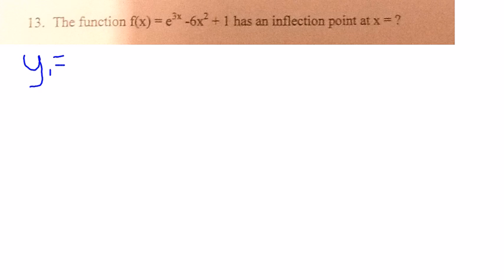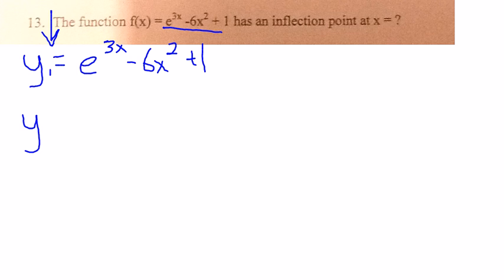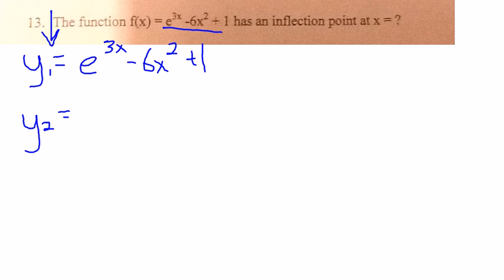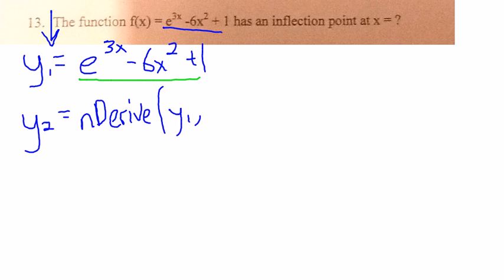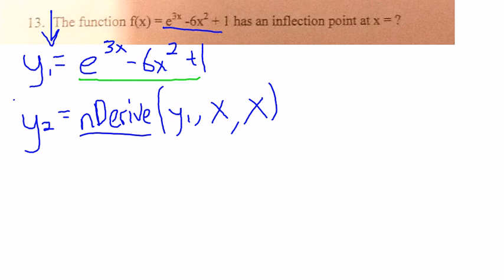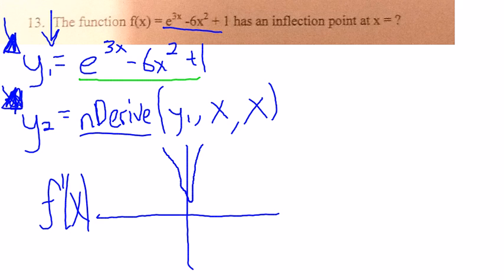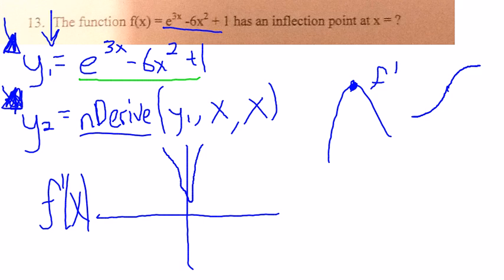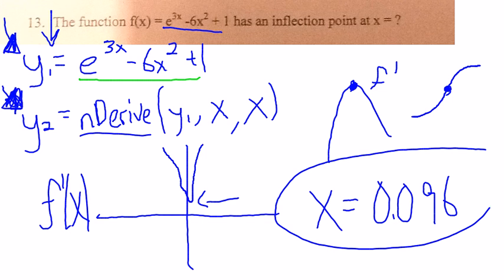AP Calc AB Ch 3 Test Study Guide 13